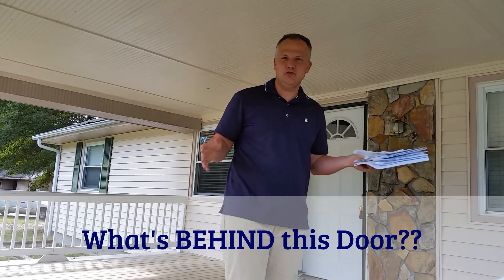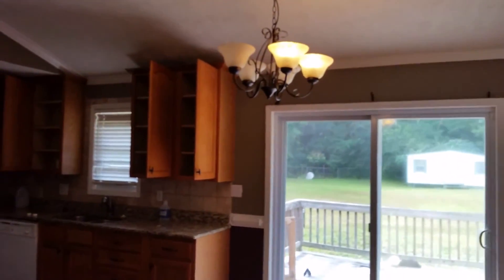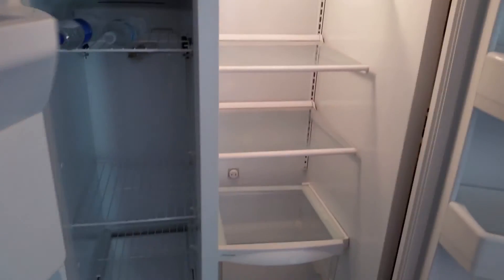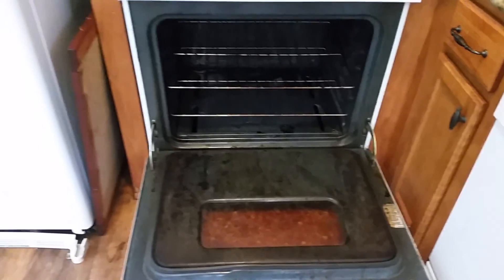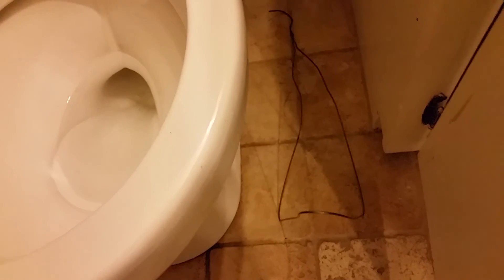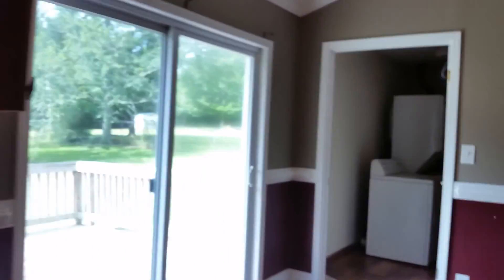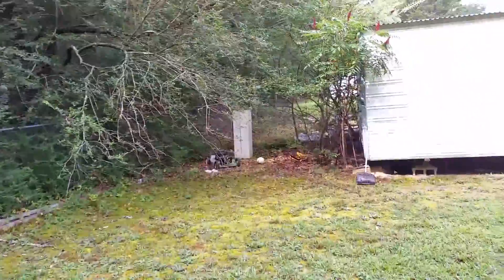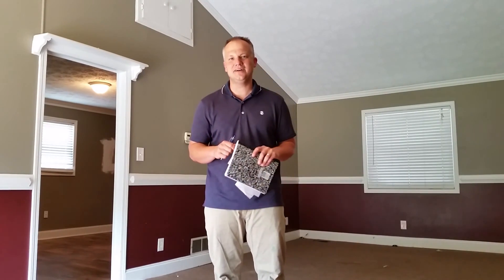"Watch Live" 1st Inspection of Property Flip - What's Inside this Rental Home?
One of the most interesting things about flipping homes is the First Inspection.  You never know what is behind the door!

I have seen all sorts of things in Rental Homes.  In this video, we go live to look behind this homes door.

This will give an idea of what Maintenance, Cleaning, and Junk Removal Items are needed to Flip this House.